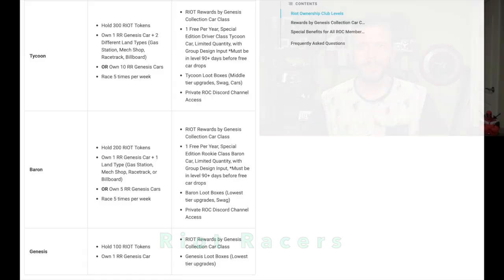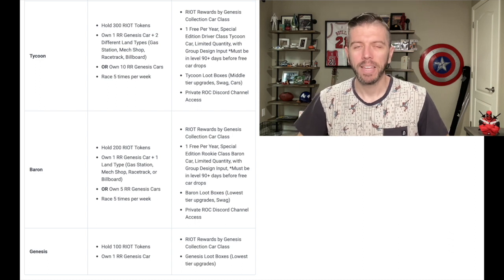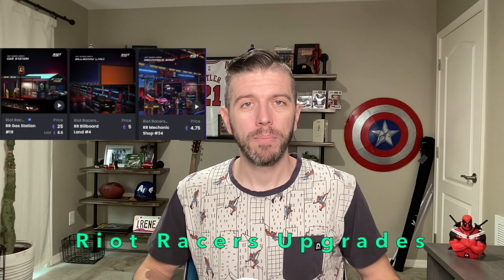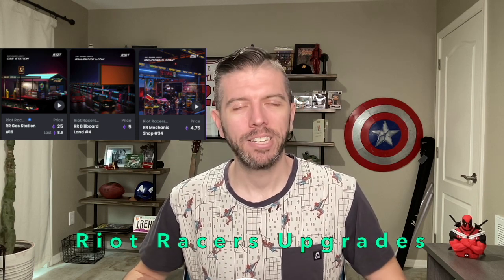What to Buy: Riot Racers - The Freeroll - Play & Earn Gaming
00:12 - What to buy series
00:55 - Core portfolio
01:31 - Riot Racers minimums
02:27 - Upgrades
03:21 - Drivers
03:59 - Cars

In this episode, I cover the basics in terms of what to buy if your new to Riot Racers. We cover the minimums as well as where you'll want to consider extra investments. Riot Racers is a developing Play & Earn blockchain racing game.